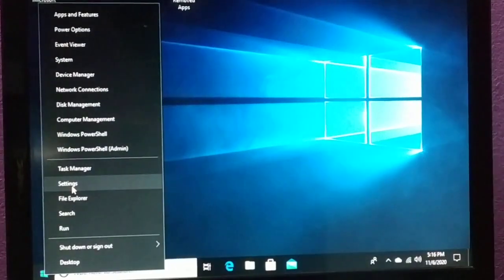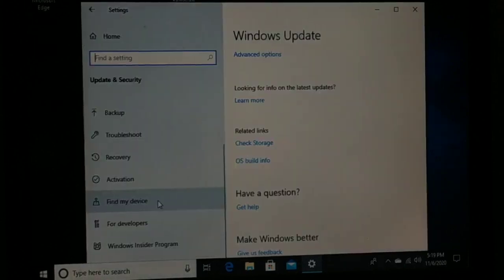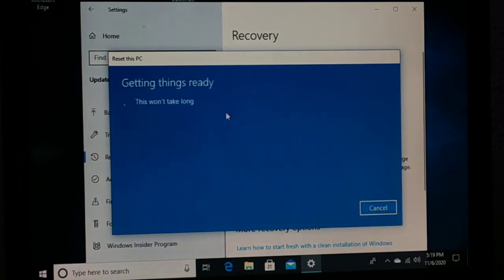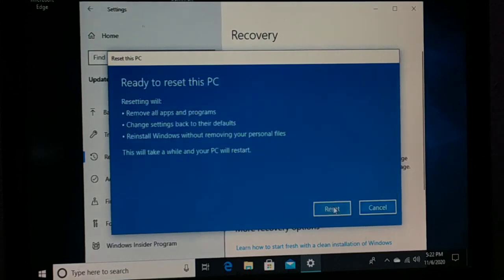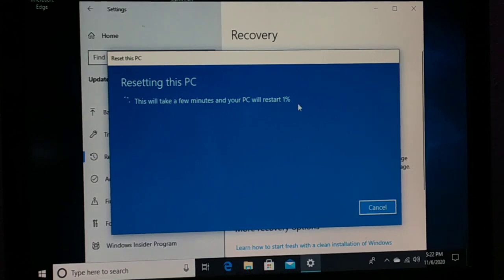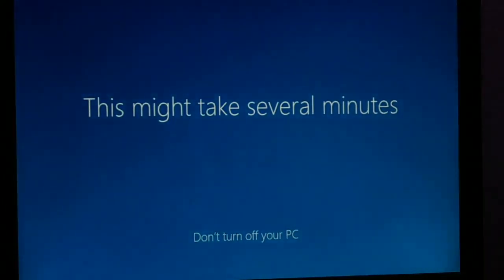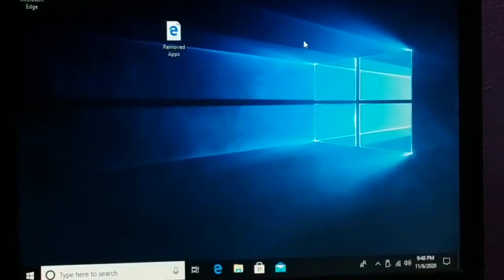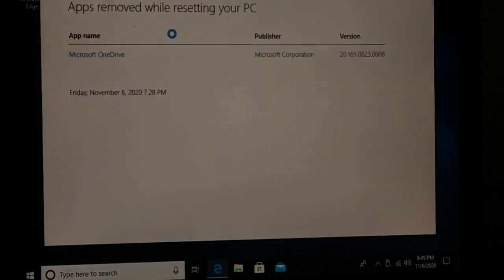Factory Reset Windows 11, 10 PC, Desktop, Laptop Easy Ways